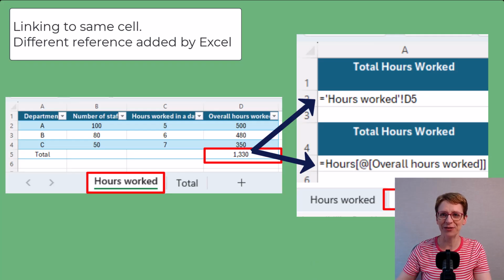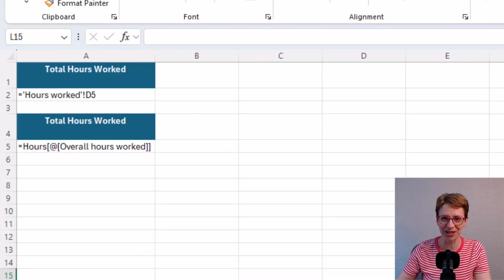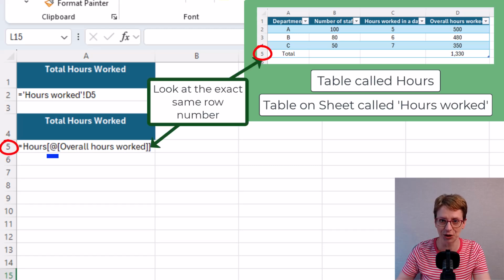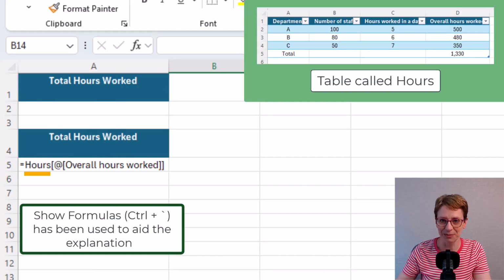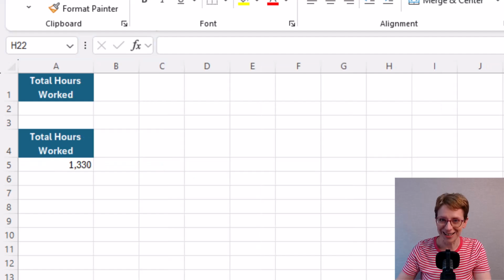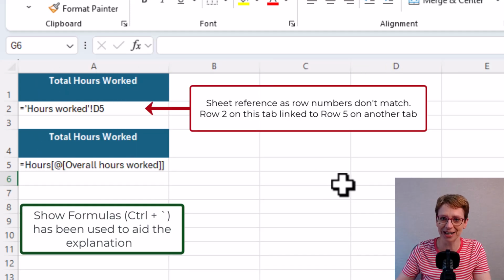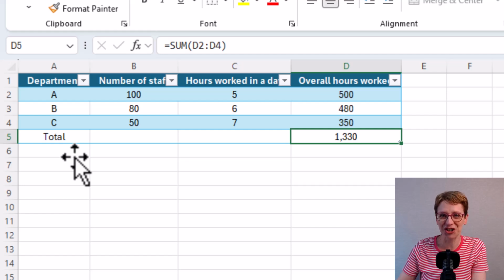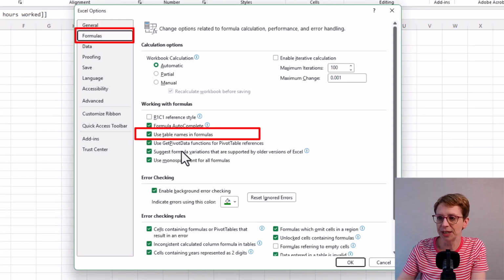Excel Linking Cells - Table Name vs Sheet Reference Explained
Why does Excel sometimes show a table name in your formula and other times a sheet name — even when you're linking to the exact same cell? If that's ever left you confused, this video explains exactly what's happening and how to control it.

⏱️ Timestamps
00:00 – The Excel formula mystery explained
00:27 – The hidden rule behind table references
00:46 – Why the @ symbol matters in Excel
01:16 – When Excel uses table names vs. sheet names
01:37 – Row mismatch: why you get a sheet reference instead
02:07 – Tip: quickly find where a formula is linked
02:37 – How to turn off table names in Excel options